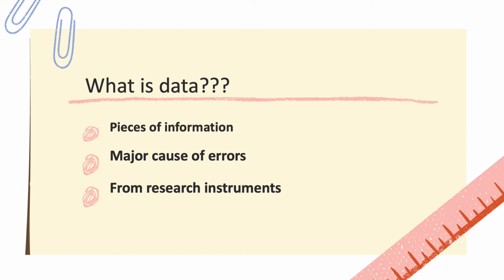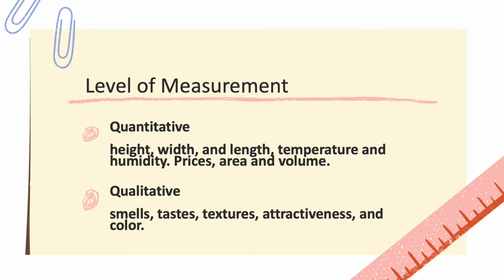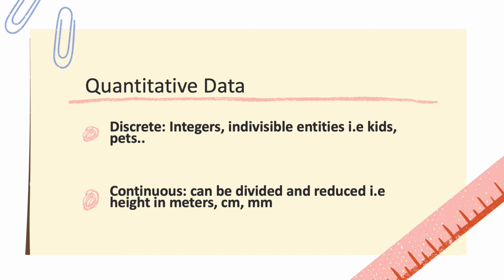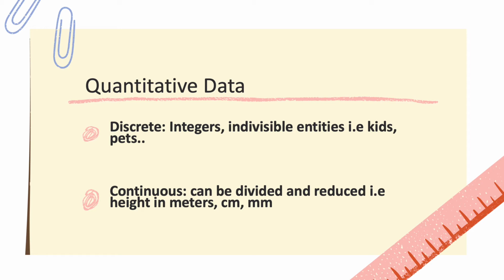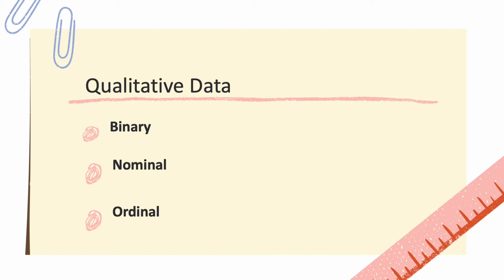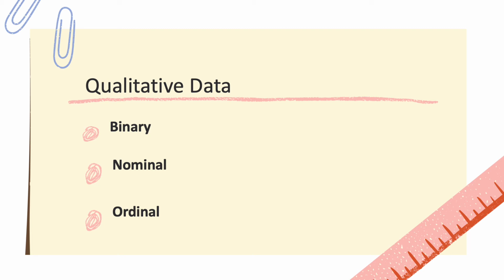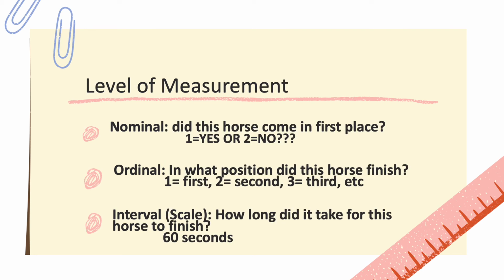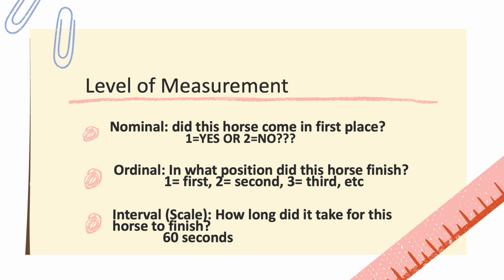4. Statistics (Quantitative data, Level of Measurement)